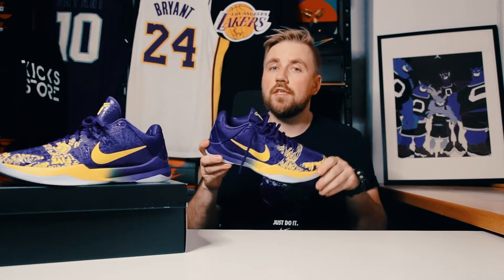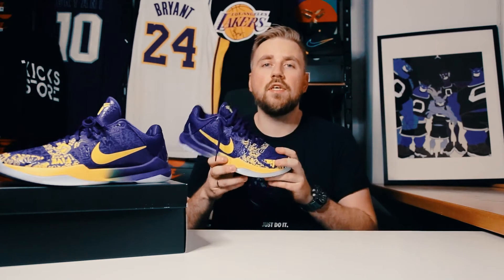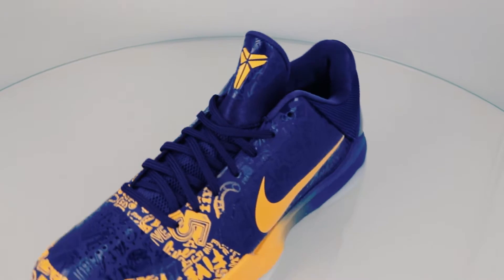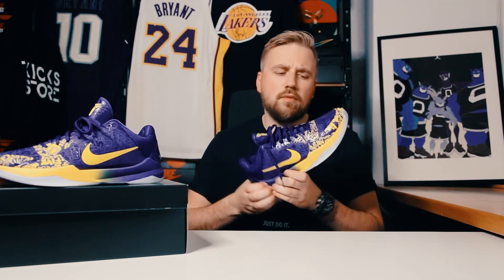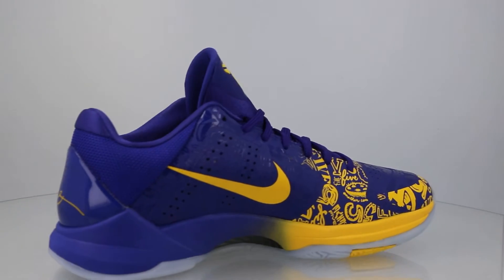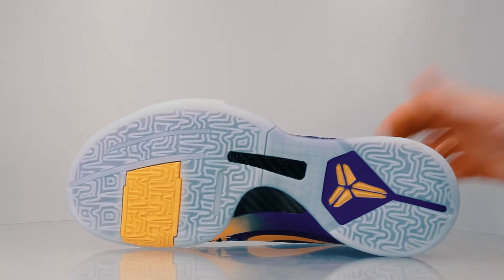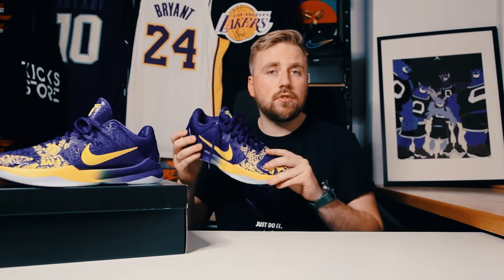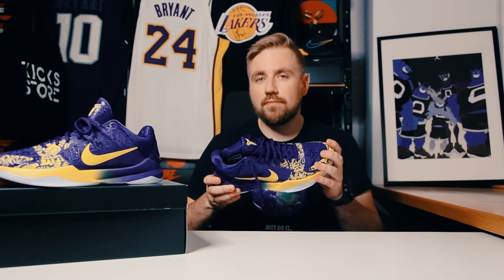TSK Nike Kobe V PROTRO "5 Rings" (CD4991-400) Review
This video is a real treat for all Kobe fans. We take a look at the Nike Kobe V PROTRO in "5 Rings" colorway.

Here is all You need to know on how to get a pair
Good Luck!